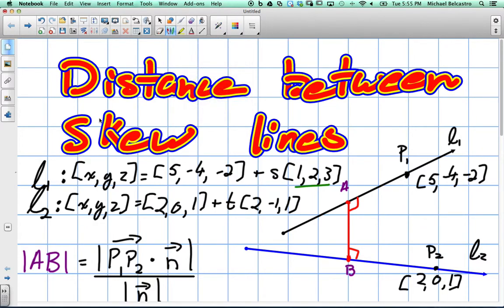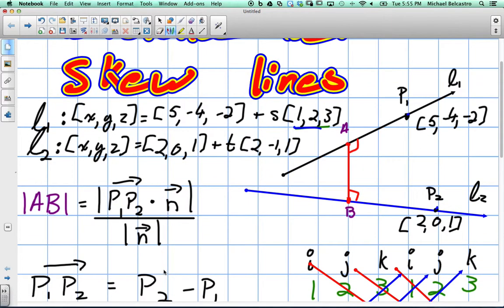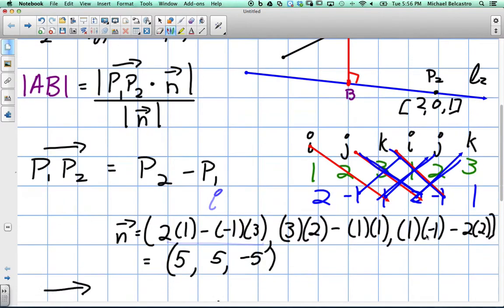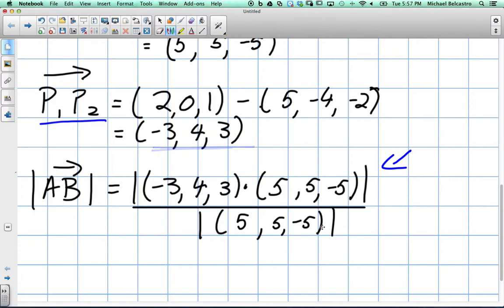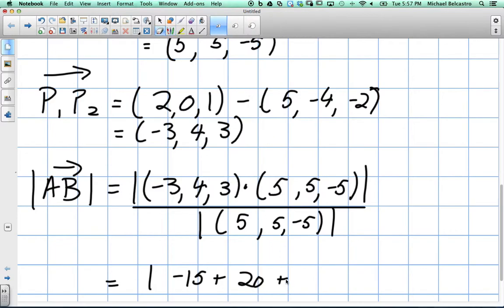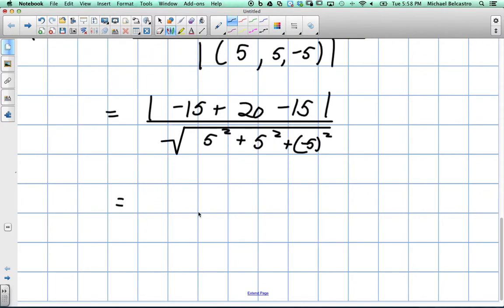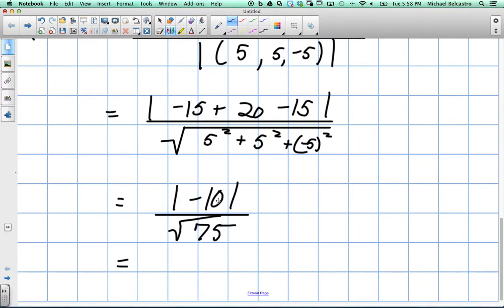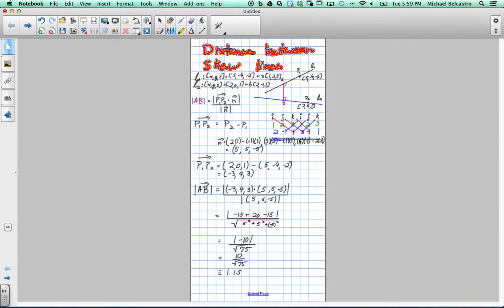Distance Between Skew Lines Grade 12 Calculus Lesson 7 6 5 28 14